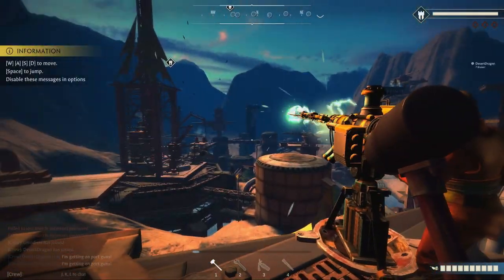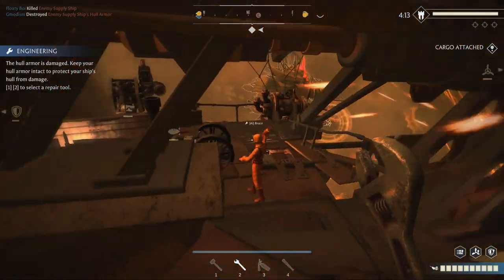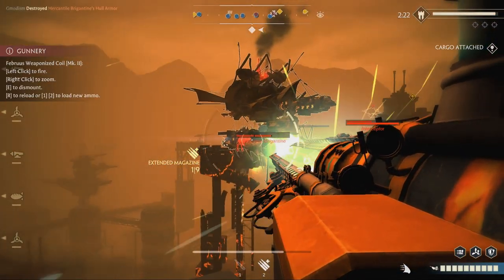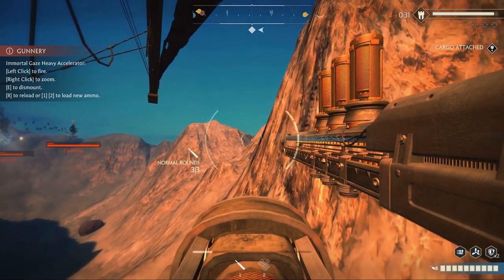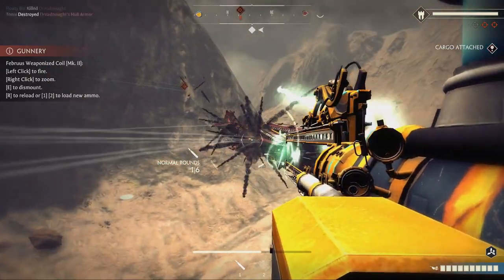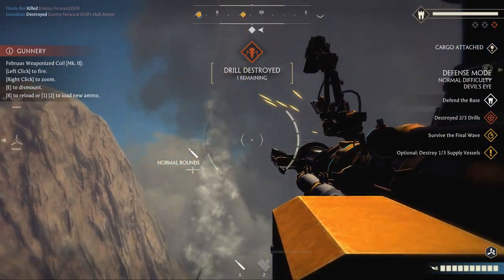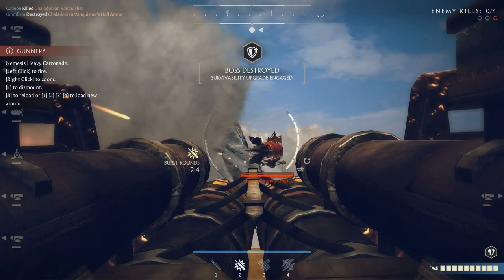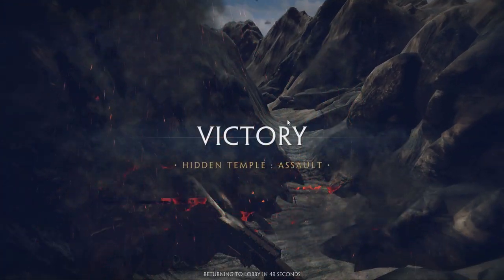Guns of Icarus Alliance Gameplay - My First Experience!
First time I try Guns of Icarus Alliance, thanks to Desert Dragon we got a copy of Guns of Icarus and played some PVE missions! This video is highlights of the session showcasing gameplay in 2020.

Licensed to me according to our agreements.